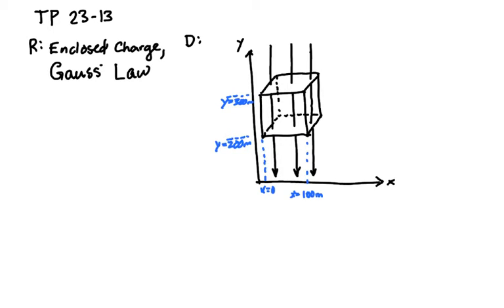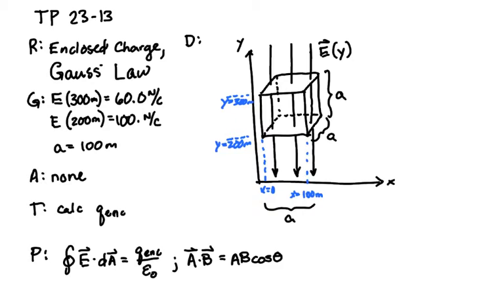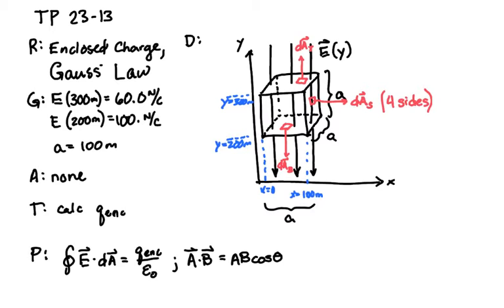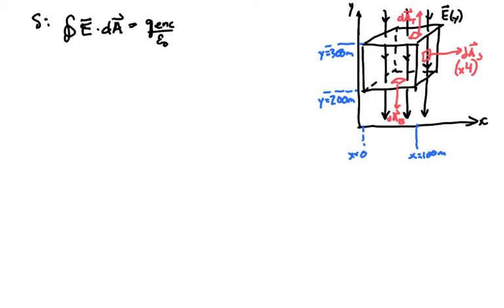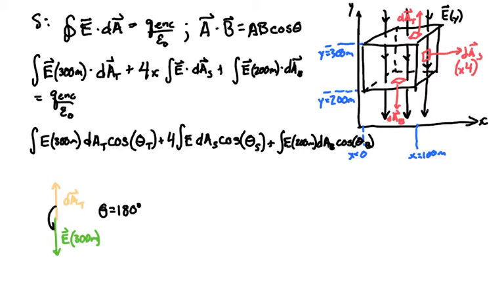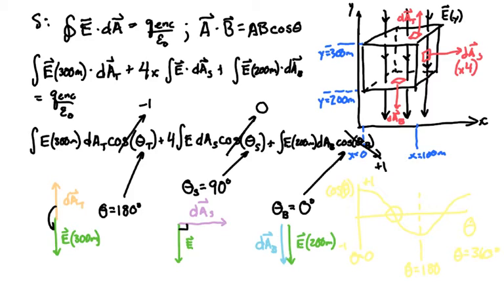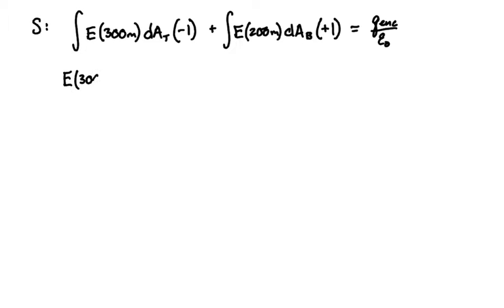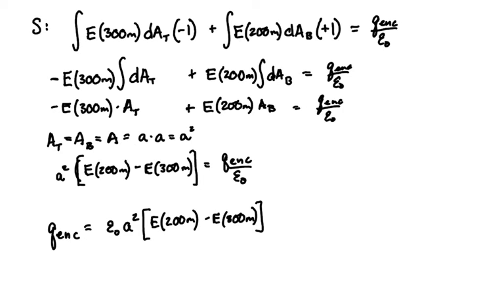LSN 31 tp 23-13